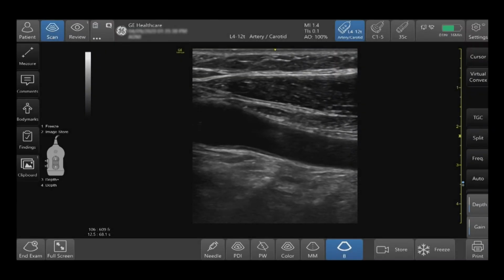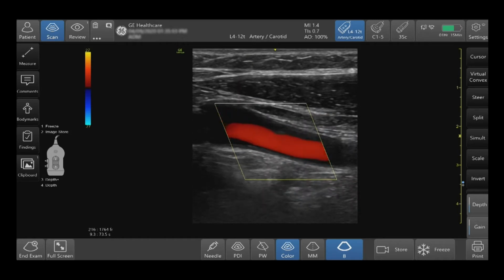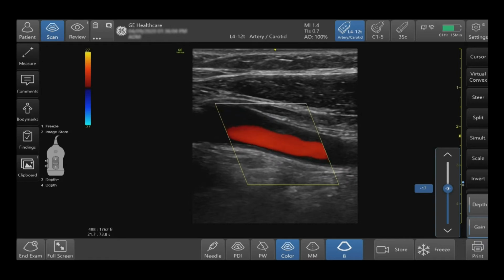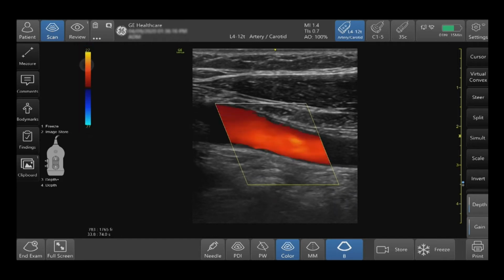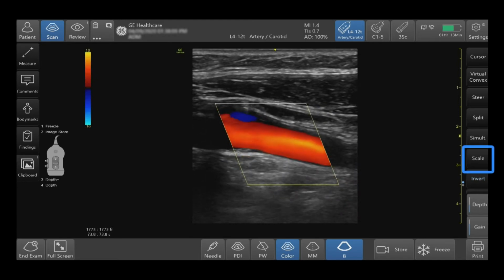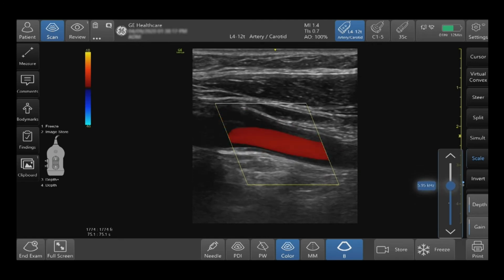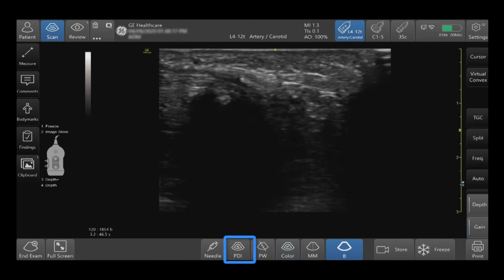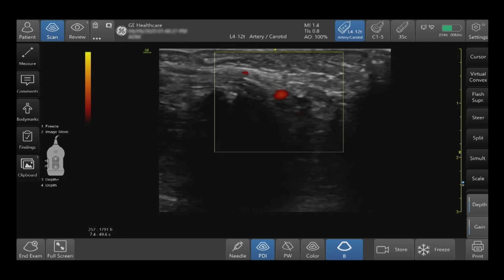Venue Family Tutorials: Optimizing Color PDI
Learn about optimizing Color PDI with the Venue Family AI enabled point of care ultrasound systems.